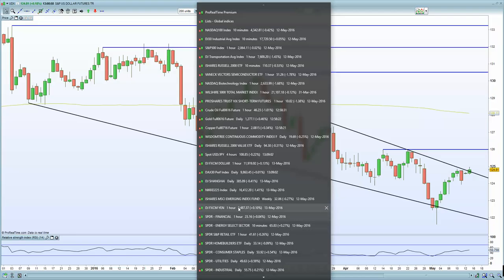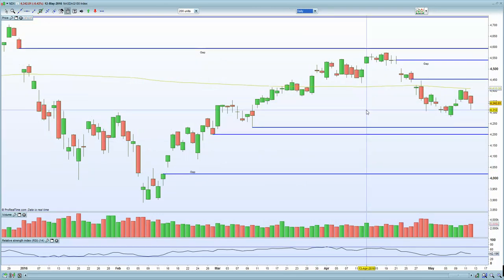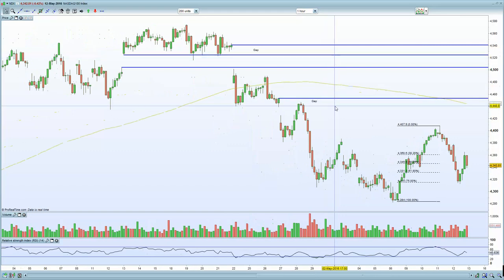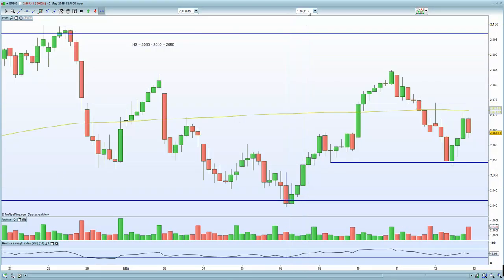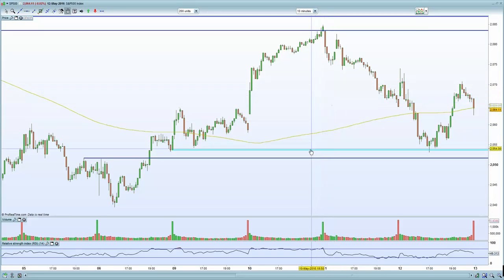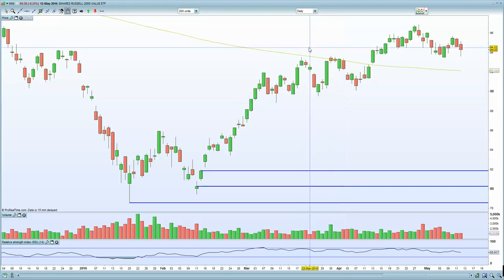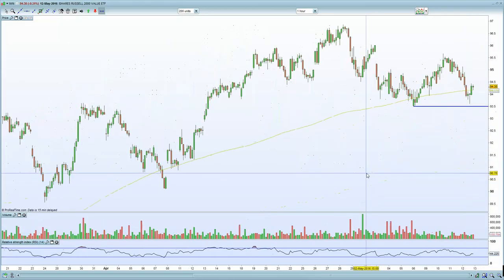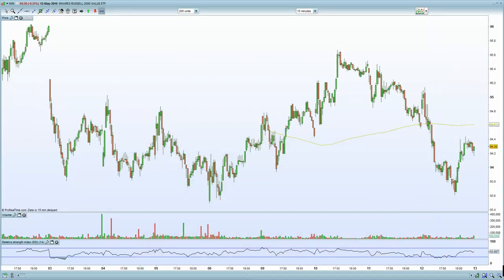Stronger US retail sales fails to lift sentiment in US markets